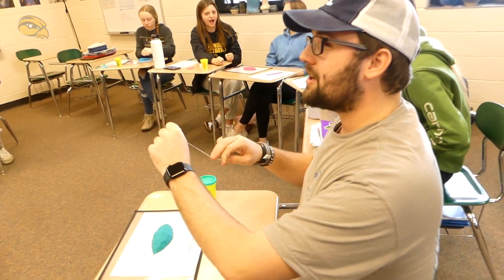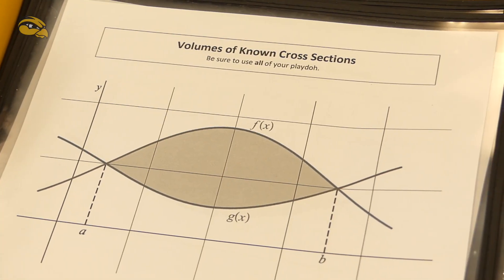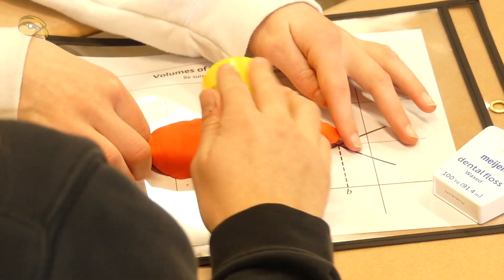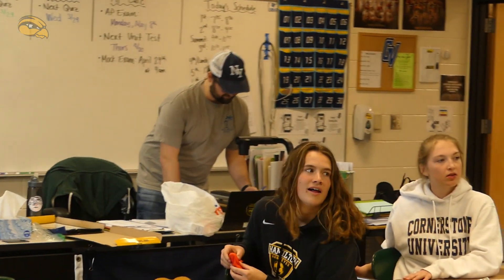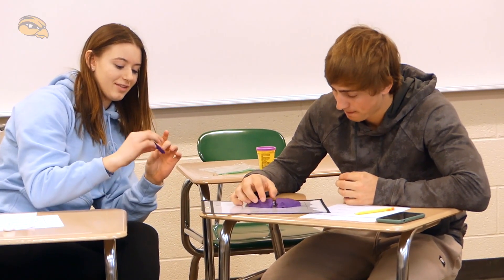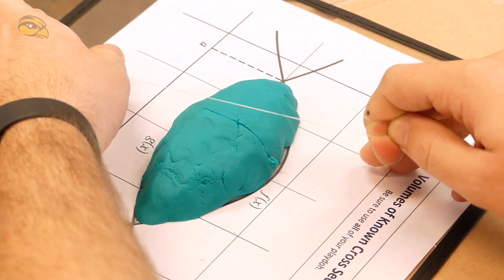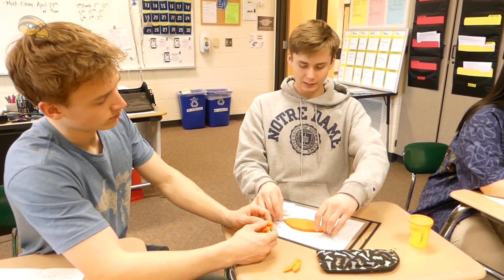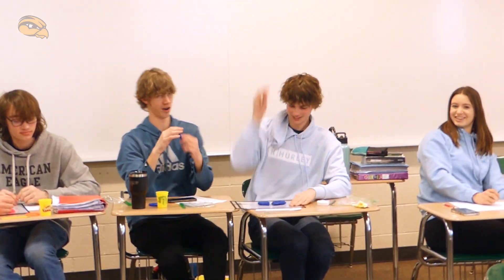Mr. Schweitzer's AP Calculus class uses playdough to learn cross sections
Mr. Nick Schweitzer's AP Calculus class had a chance to use playdough and dental floss in class on Tuesday morning to learn more about cross sections. This lesson will help the students visually prepare for their upcoming AP Calculus test! 🤩👏